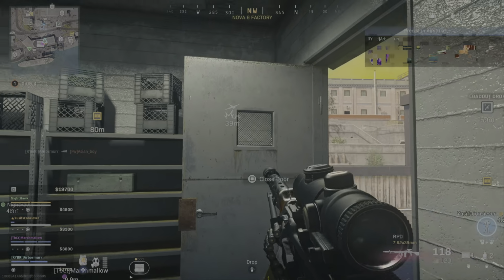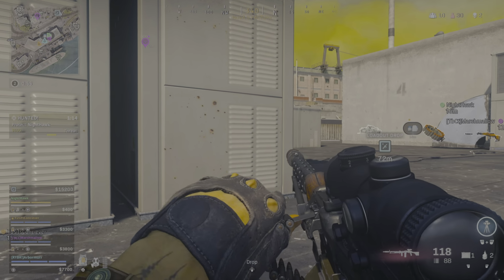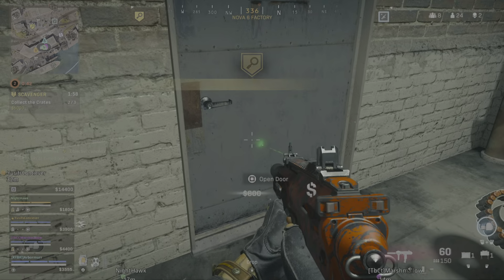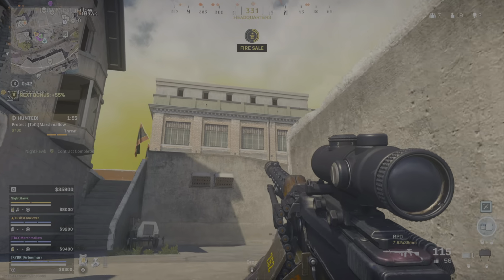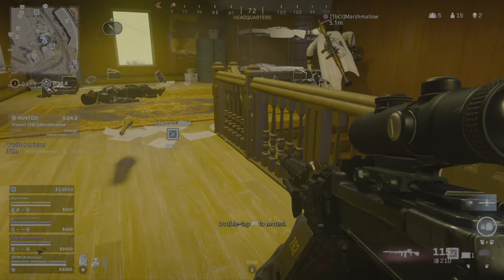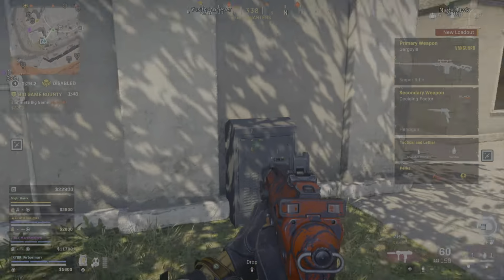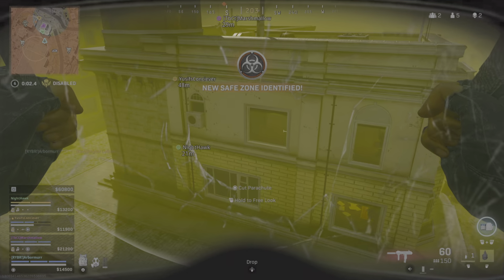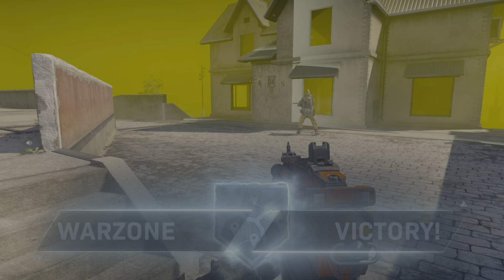Random Rebirth Quads